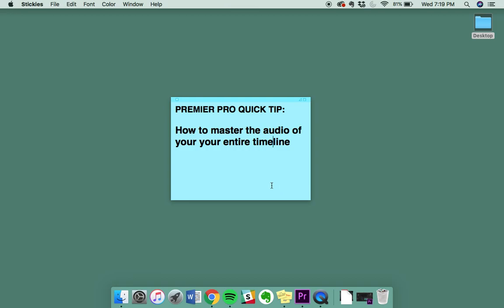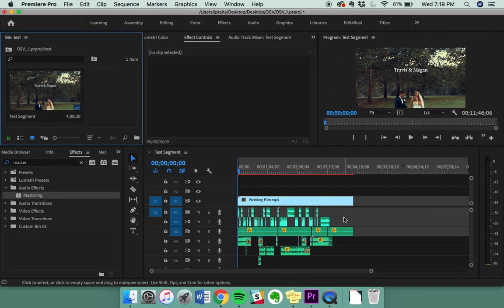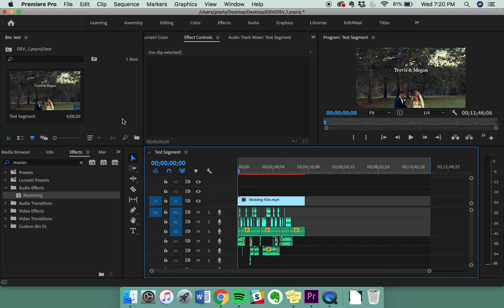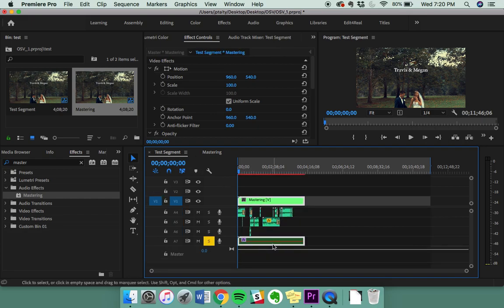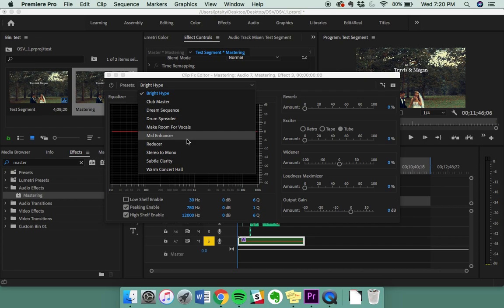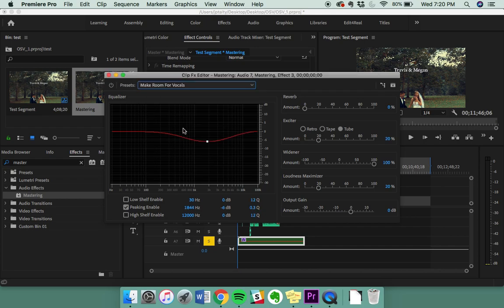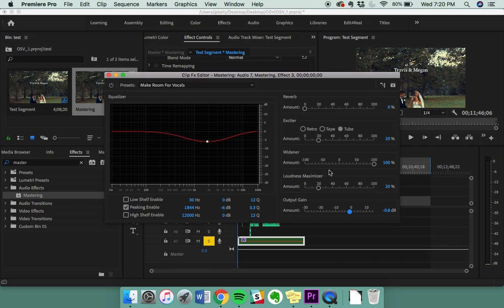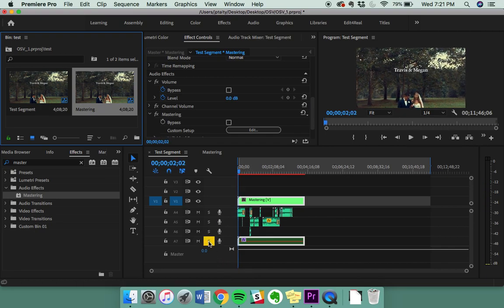Premiere Pro Quick Tip: How to Nest/Master Audio clips in Entire Timeline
How to quickly nest and master your audio in premiere